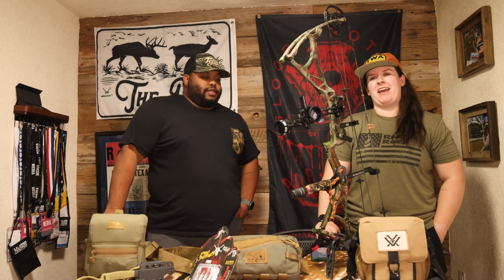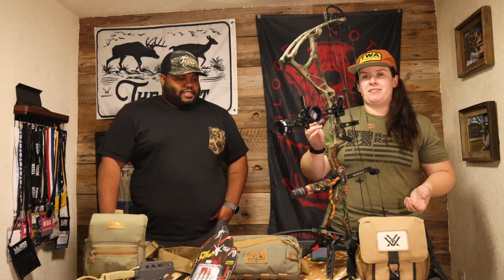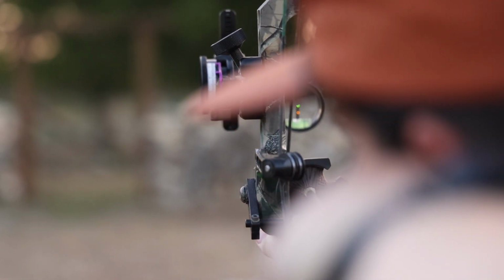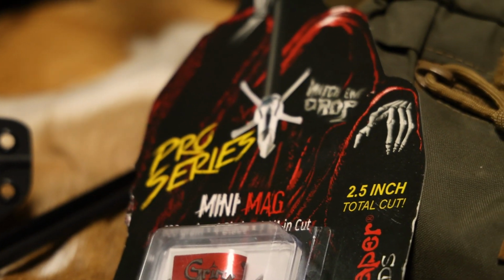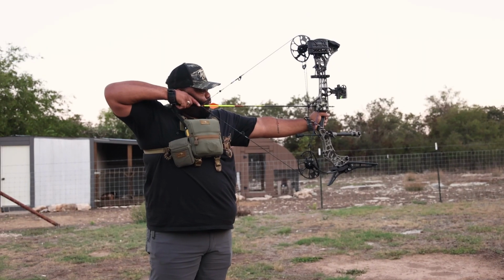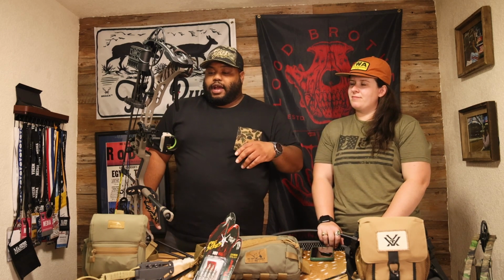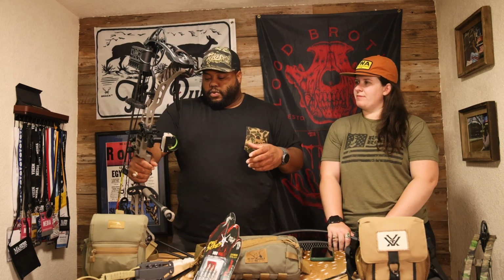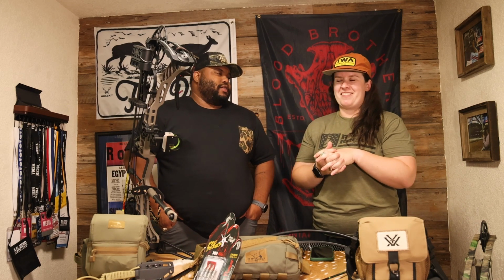Tejas Hunt Club Podcast Gear Episode - 2023 Whitetail Bow Setup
Deer season is here and our bow setups are tuned to perfection. In this episode we go over our 2023 whitetail bow. setups. From archery sights to arrows and the broad heads we are using. We are no experts just documenting our bow hunting journey and giving some insight into what we choose to use.

Hunting and fishing are more than just killing and sport. It’s family, friends, and being outside. It’s enjoying the quiet and getting to seeing what’s out there. It’s experiencing wild places and testing yourself against nature. We were born to explore, hunt, and gather. These are our adventures in the outdoors!
Filmed by Brandon McDow
Produced by Bar MC Media